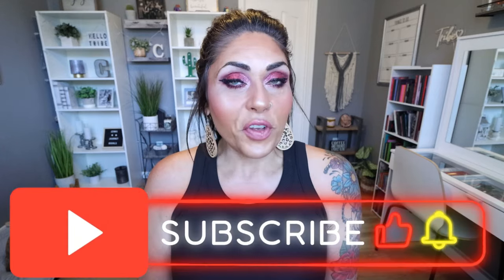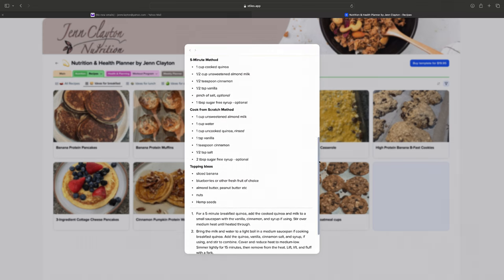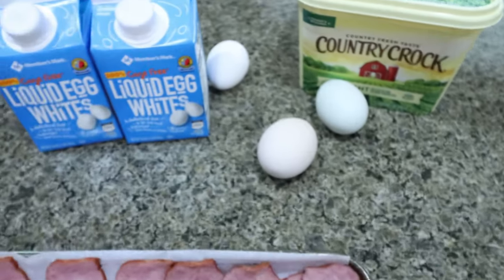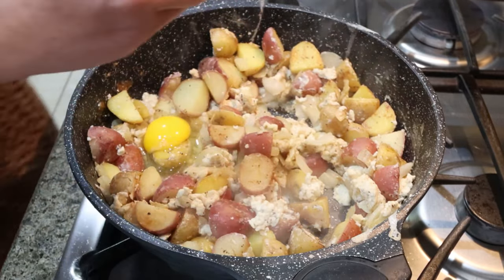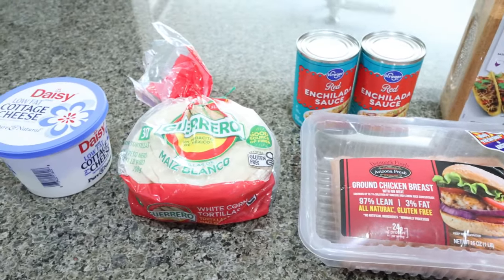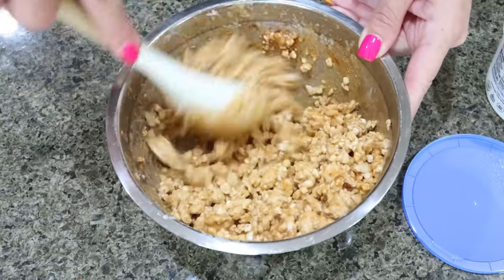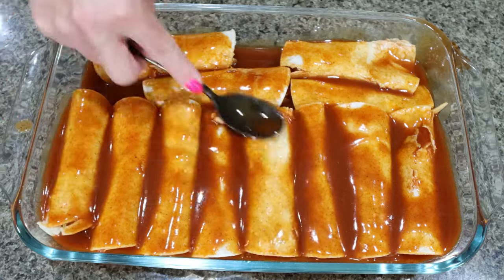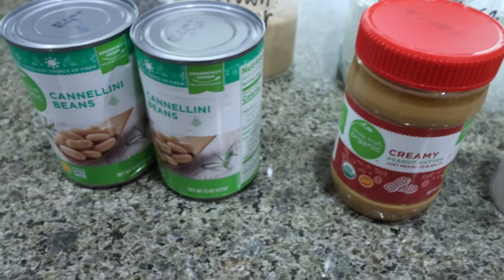HEALTHY WHOLE FOOD WW MEAL PREP - DEEP DISH COOKIE - POTATO SKILLET & HIGH PROTEIN ENCHILADAS!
🎉NUTRITION CHANNEL!!!